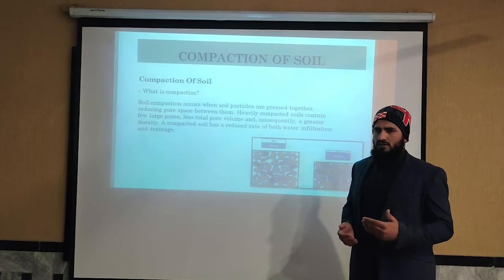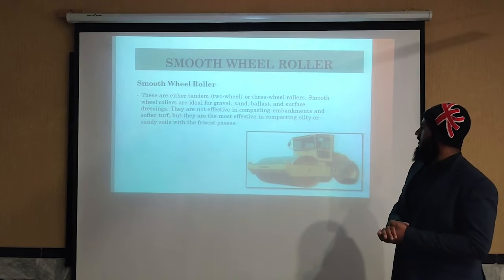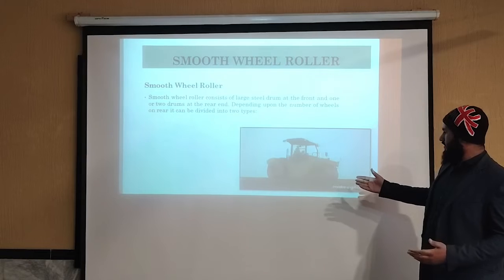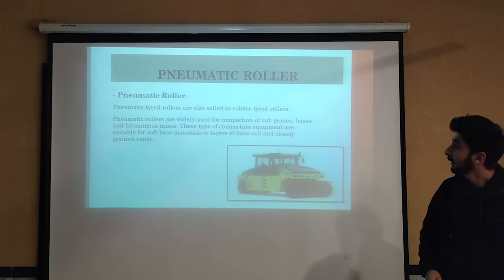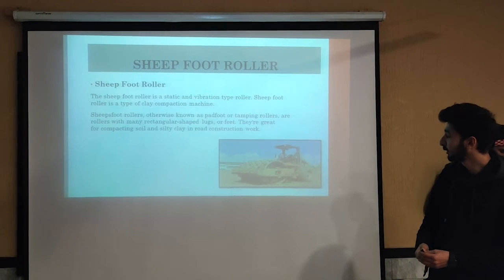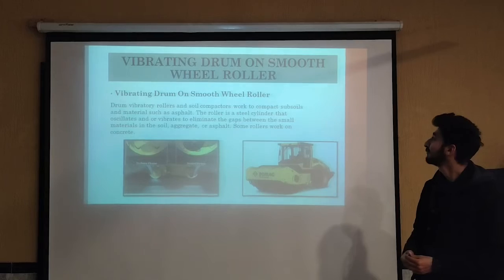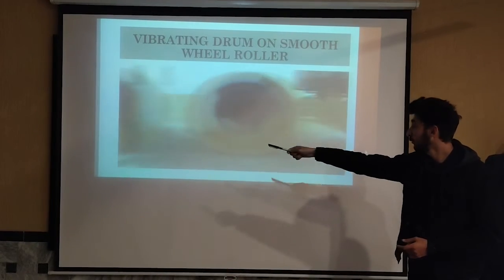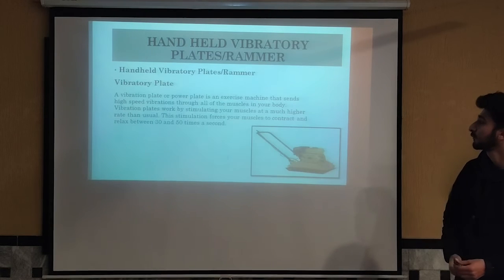Field Compaction Equipments